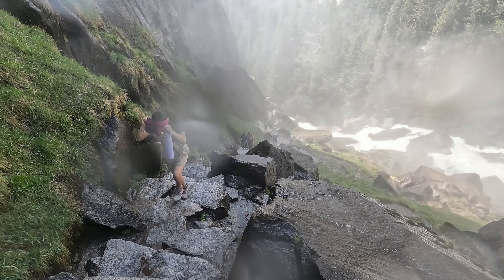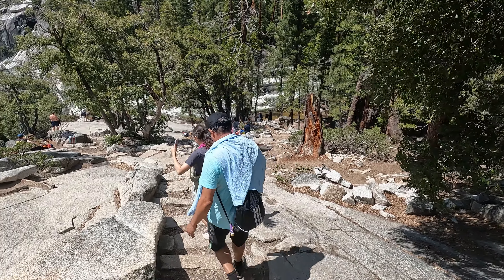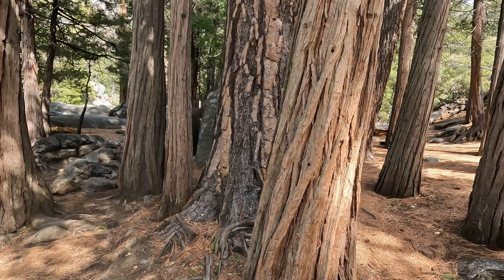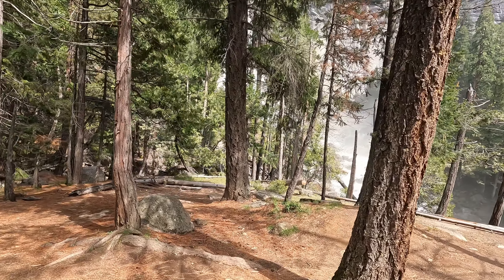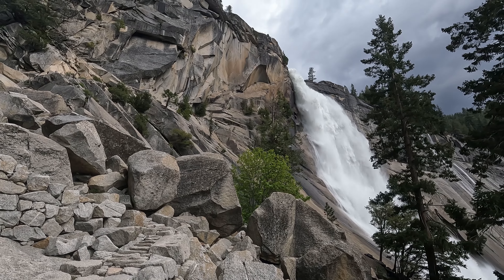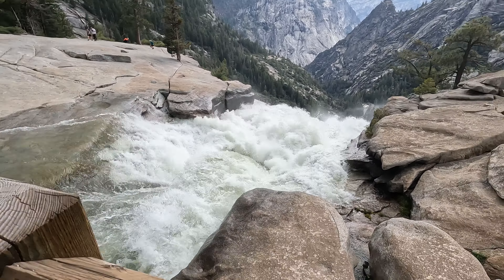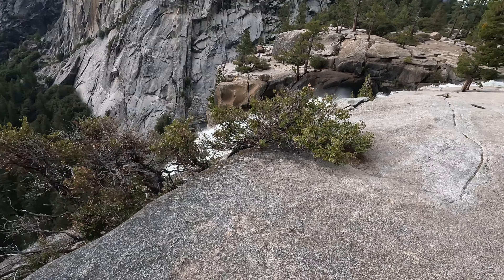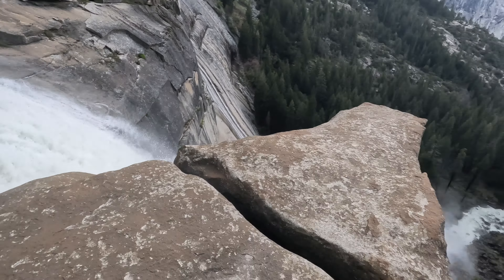Mist Trail to Vernal and Nevada Falls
Possibly the most popular trail in North America - the Mist Trail to Vernal and Nevada Falls at Yosemite National Park.
This is a comprehensive look at the trail to Nevada Fall incorporating the atmosphere and terrain of this magnificent hike which has it all - beauty, terrain, rainbows, 600+ steps and two powerful powerful waterfalls ... close-up.